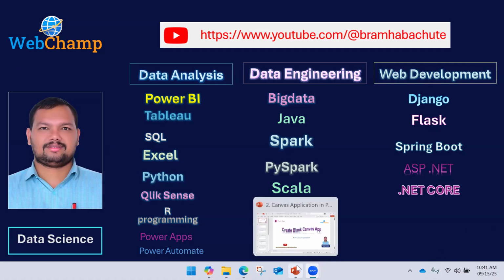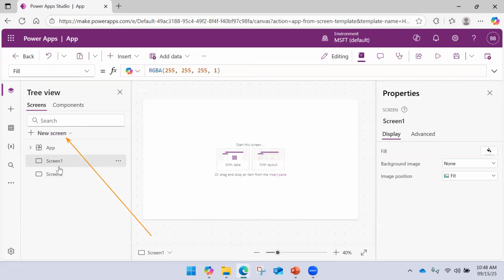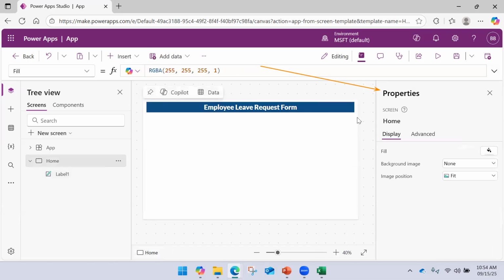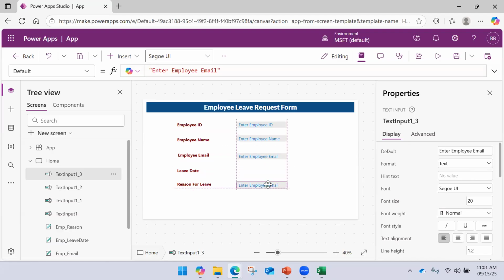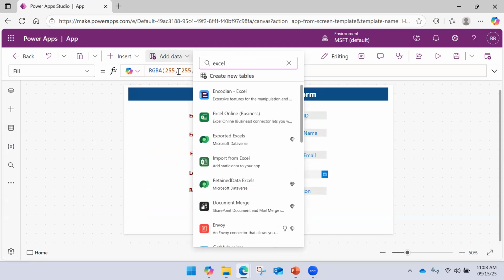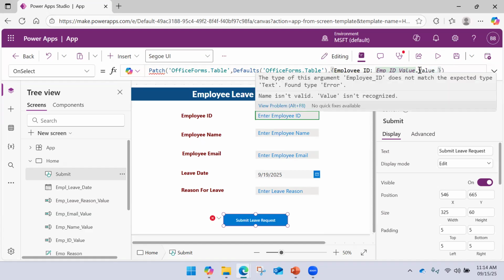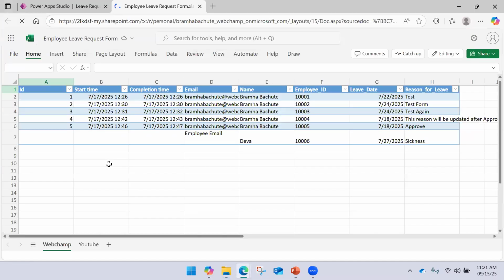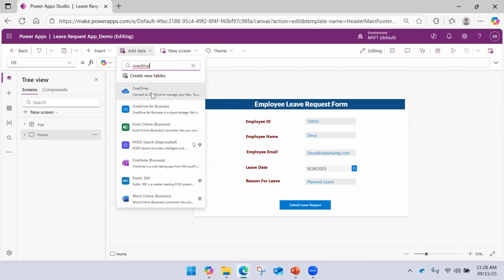Power Apps 2: How to Create a Blank Canvas App in Power Apps | Step-by-Step Tutorial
How to Create a Blank Canvas App in Power Apps | Step-by-Step Tutorial

Learn how to create a Blank Canvas App in Power Apps from scratch! 🚀
In this step-by-step tutorial, I’ll guide you through the process of building a canvas app, setting up data connections, and customizing layouts to design powerful business applications with no-code/low-code.

Whether you are a beginner or looking to sharpen your Power Apps skills, this video will help you understand the essentials of building apps on a blank canvas.

📌 Topics Covered:

Introduction to Blank Canvas App

Creating a new canvas app

Adding screens & controls

Customizing UI/UX

Connecting data sources

Publishing & sharing your app